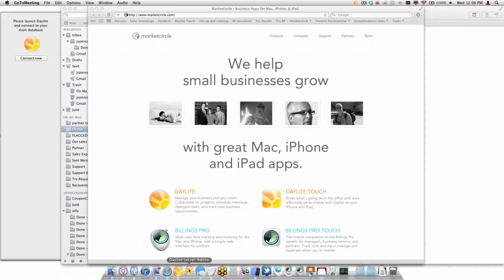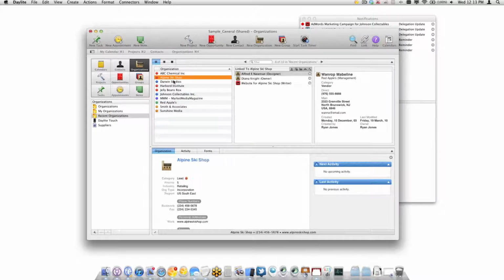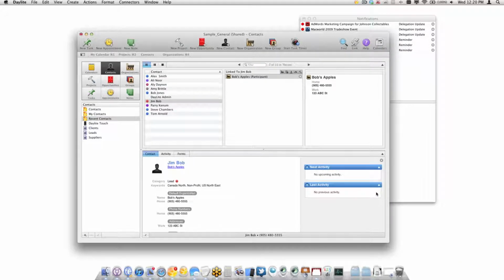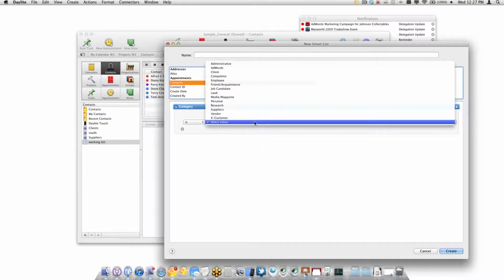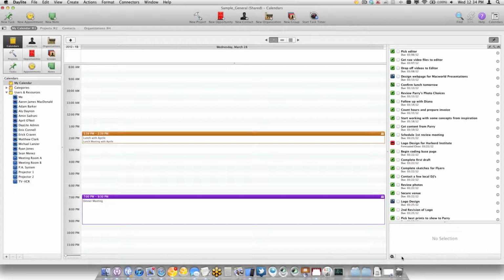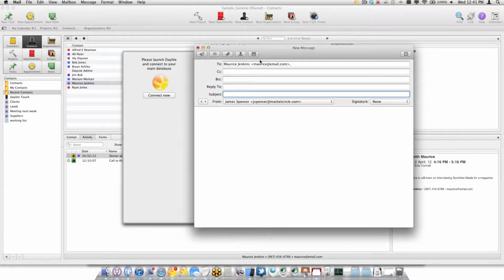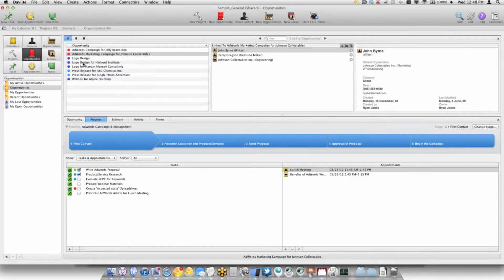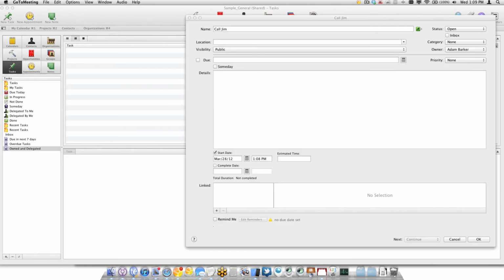Daylite 3 Wednesday March 2012.mov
Daylite 3 Webinar - March 2012